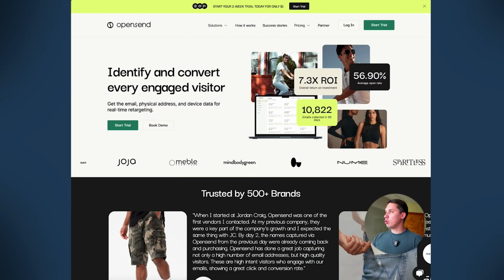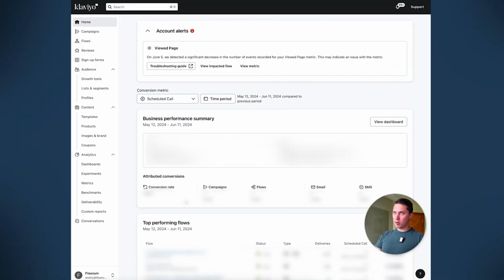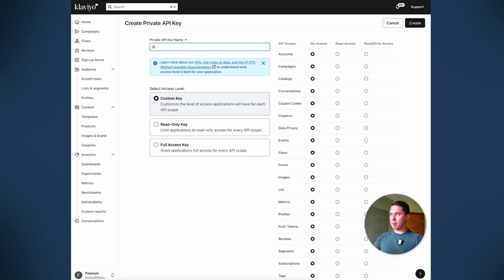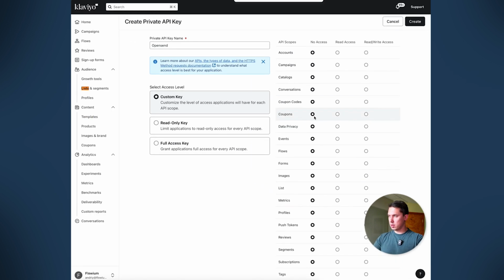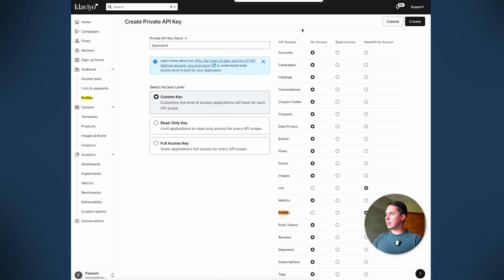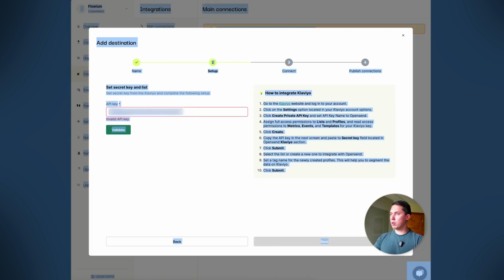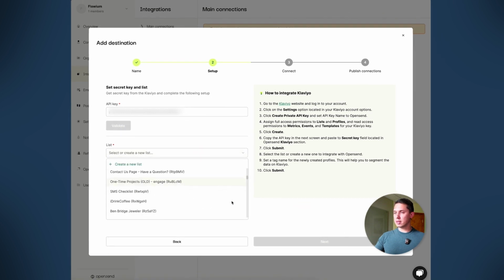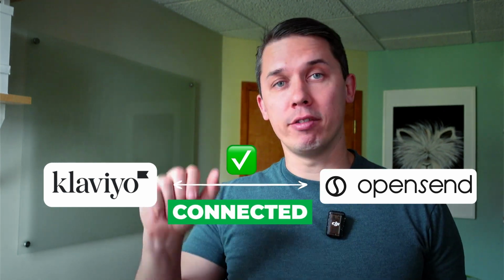How to Integrate Opensend into Klaviyo? | Klaviyo Tutorial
How to Integrate Opensend into Klaviyo?

Watch the step-by-step process of integrating Opensend with Klaviyo. Andriy demonstrates how to obtain the API key, create a new list, and establish the integration between the two platforms.

Learn how this integration can help you identify anonymous visitors and legally send them email marketing.

Timestamps:

0:00 - Intro
0:05 - What is Opensend?
0:16 - How to integrate Opensend into Klaviyo
2:26 - Try this for FREE